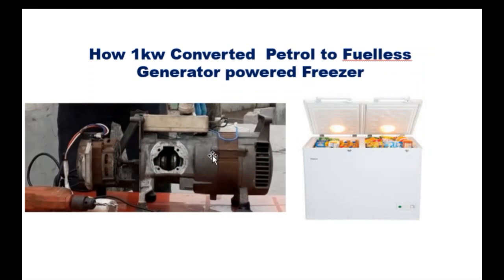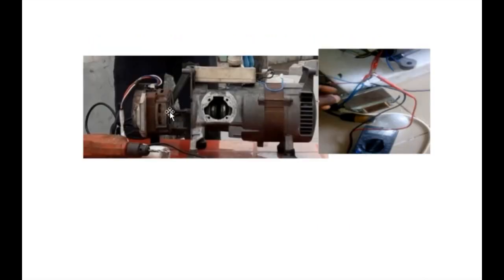How 1kw Converted Petrol to Fuelless Generator Power Freezer & TV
This channel is primarily designed to educate you and bring to your knowledge all the latest discoveries in electricity as well as science and technology.